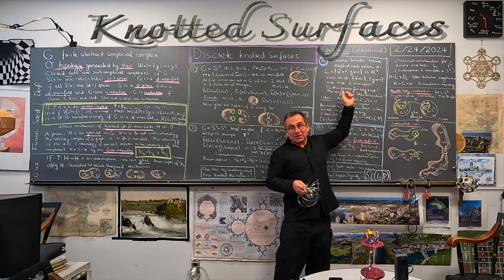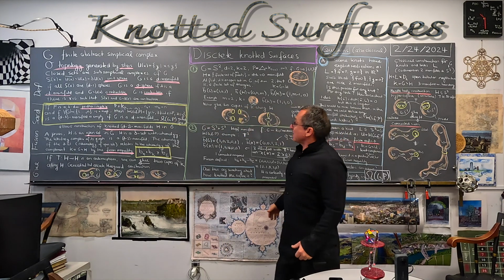Discrete Knotted Surfaces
Having a notion of level surfaces of any co-dimension allows us to look for them also in the discrete. What helps is to look at the cohomology of the complement. The fusion inequality gives us information about this. This is all completely equivalent to the continuum with one big difference. In the continuum, when looking at knots for example, we have to look at an open tubular neighborhood and then the complement of it. In the discrete, the level surfaces are by nature already open from the beginning. We identify it just with a closed manifold by shifting the dimension (the open sets are examples of delta sets and simplicial complexes but we can always get to a simplicial complex by looking at the incidence graph of the delta set and then look at the complex.)

Pictures were taken during a run on Monday (presidents day) through Burlington Mall. I did that run regularly during the pandemic. The mall had then been completely deserated. Pradoxically less people there than in the Fells Reservation. Good to see the mall back to live. At the end there is also some footage taken in Woburn. The run goes from Arlington to Winchester, Woburn, Burlington, Lexington back to Arlington. I have my laptop and drone in a backpack.